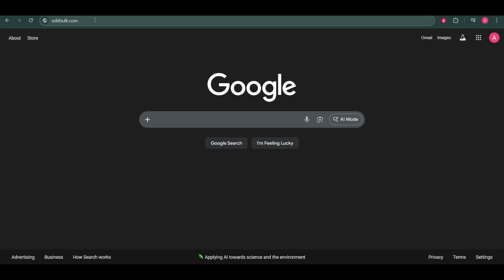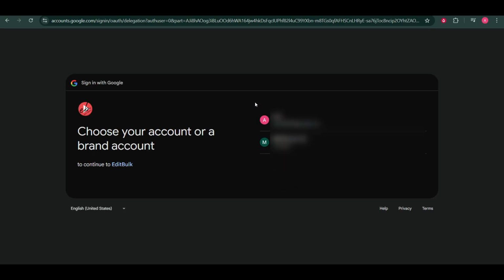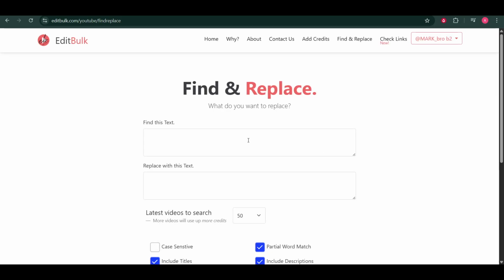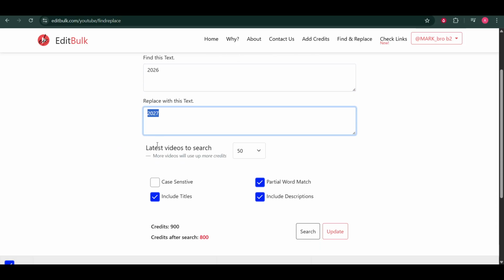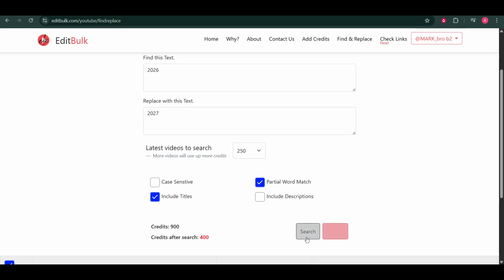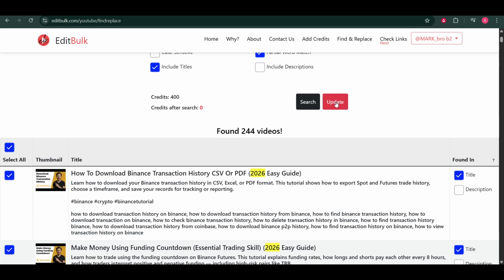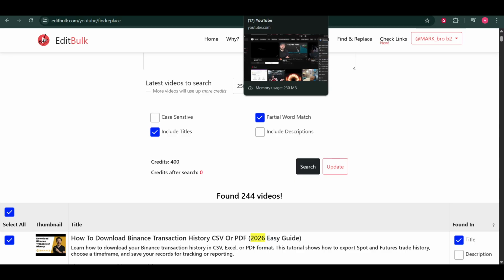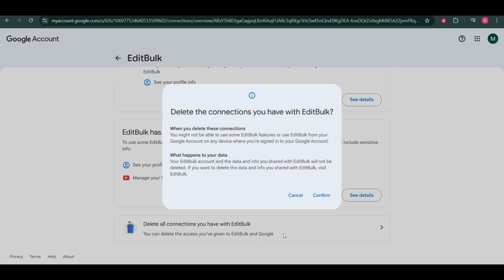How To Bulk Change YouTube Title & Descriptions For Free! (2026 Easy Guide)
Learn how to bulk edit YouTube video title and descriptions for free using EditBulk. This tutorial shows how to use find and replace, update multiple videos at once, and safely remove third-party access after editing.